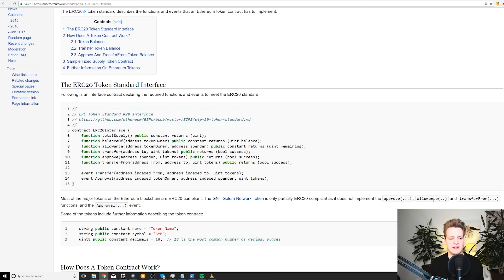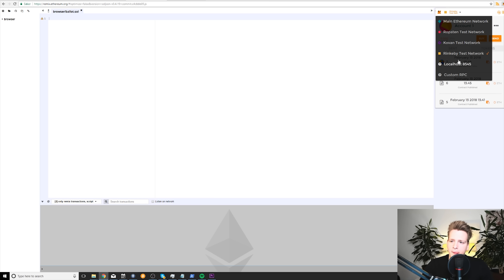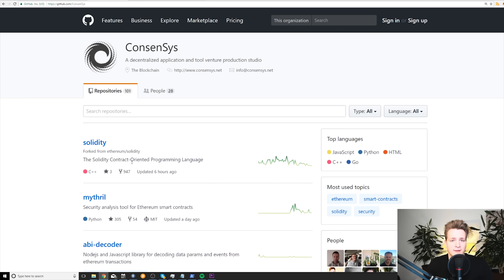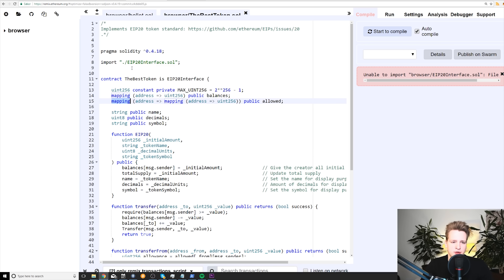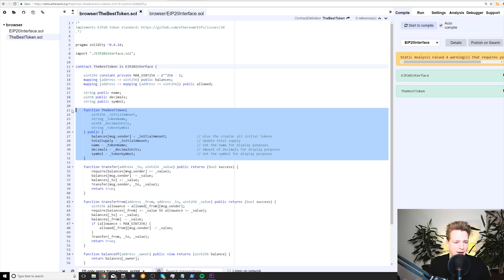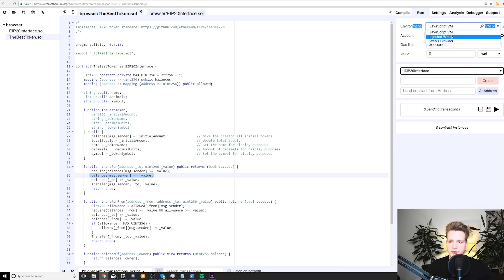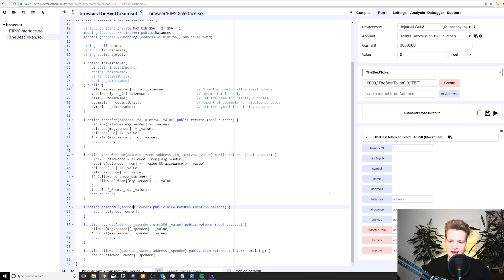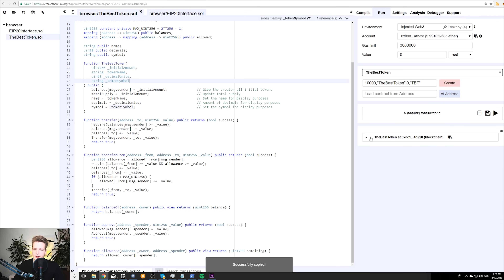How to create your OWN cryptocurrency in 15 minutes - Programmer explains